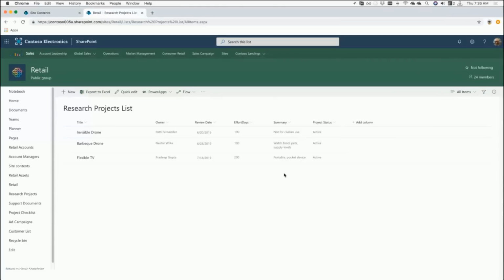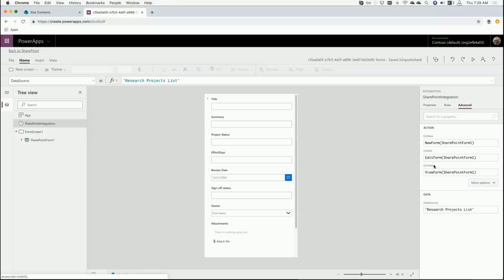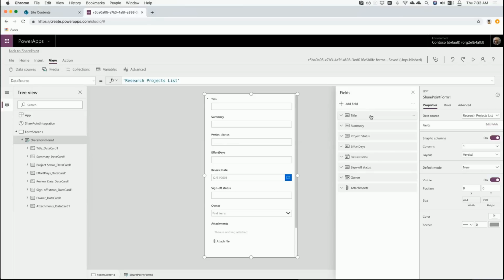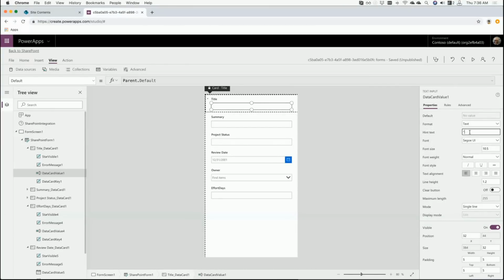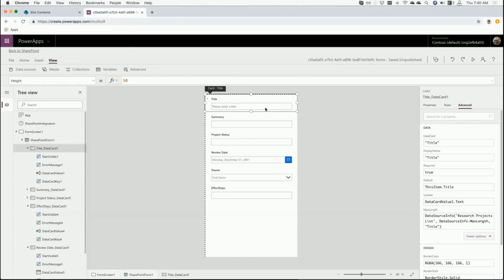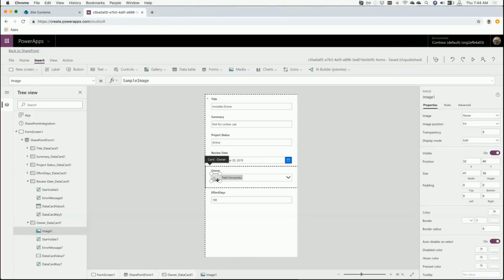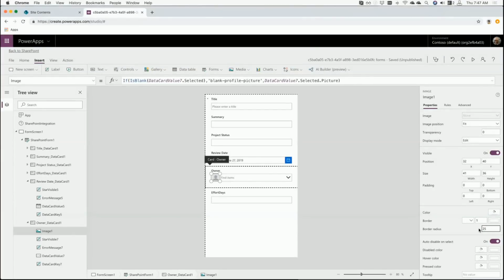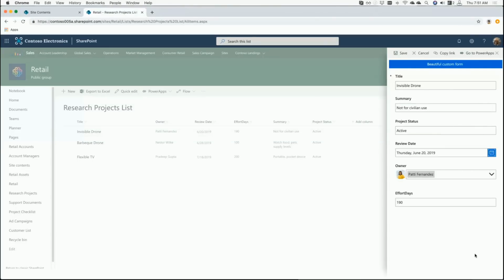Community Call Demo - Getting started with custom forms in SharePoint build with PowerApps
This community call demo is taken from the SharePoint General SIG community call recording on 27th of June 2019. In this video, Chaks
(Microsoft) demonstrates how to get started with building custom forms using PowerApps in SharePoint.

Presenter - Chaks (Microsoft) - @chakkaradeep